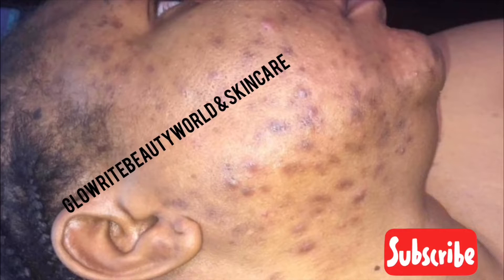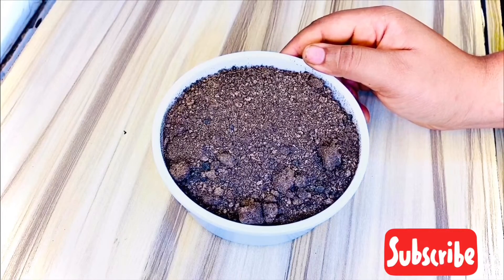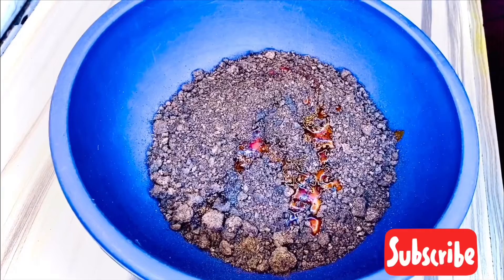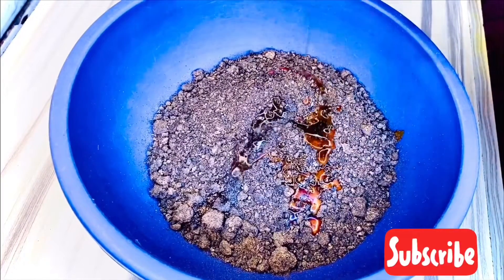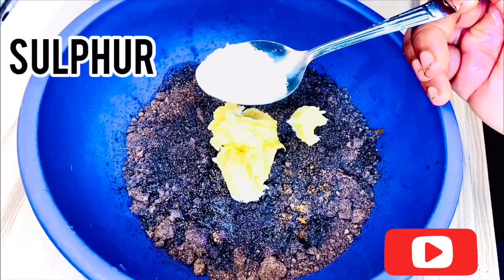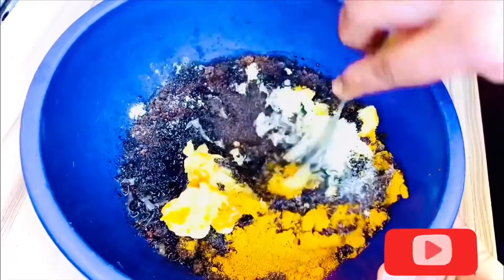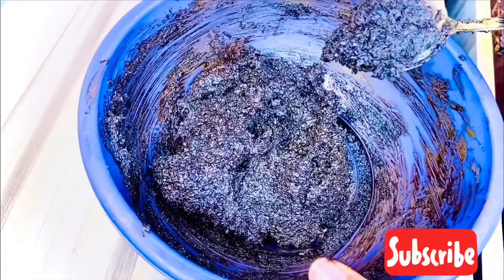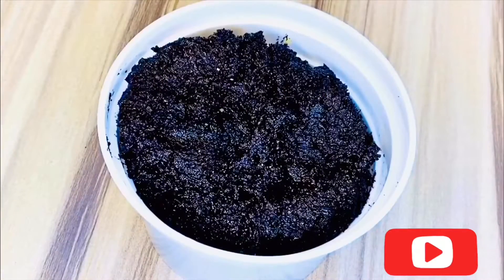BEST ACNE TREATMENT WITH BLACK SOAP (clears pimples, blemishes,acne and hyperpigmentation)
❇️We sell original African black soap powder and other organic ingredients  in grams and kilograms
💯 worldwide delivery 🚚

You might also like to see